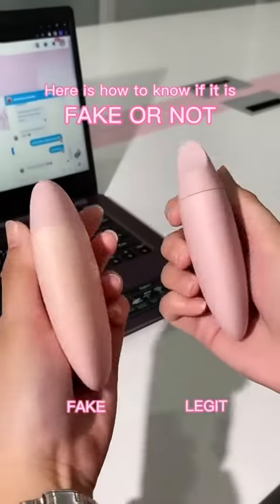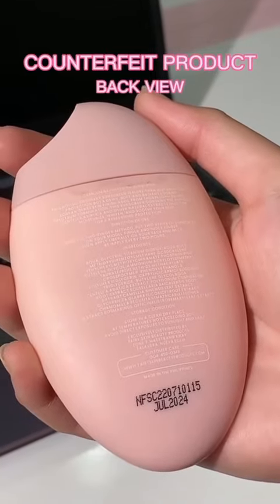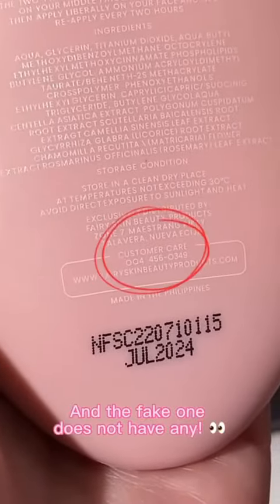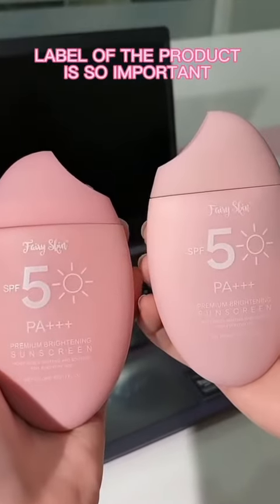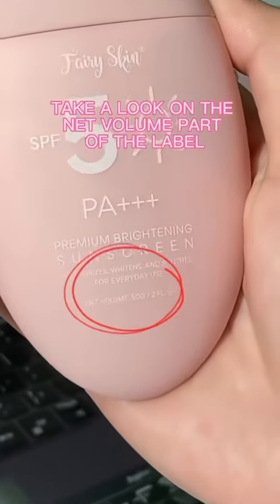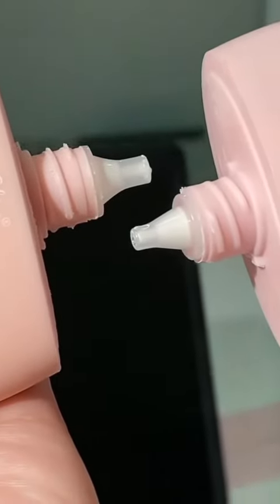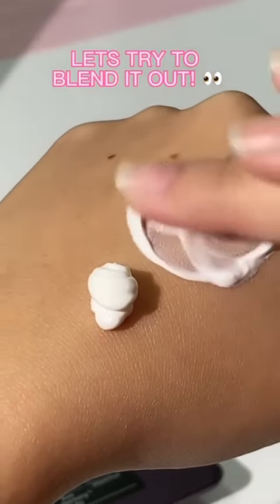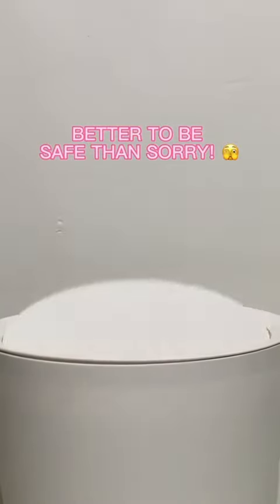Fairy Skin Premium Brightening Sunscreen Original vs Fake